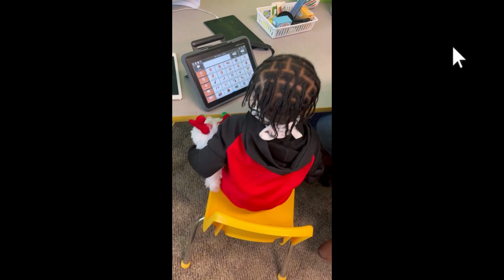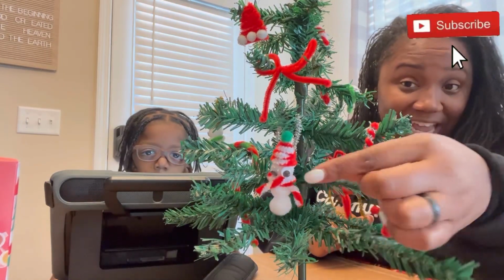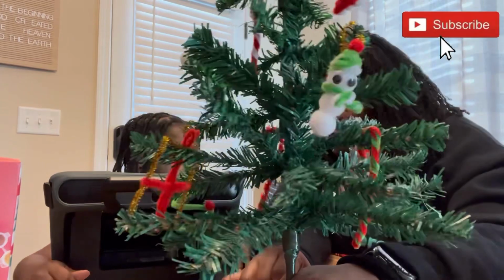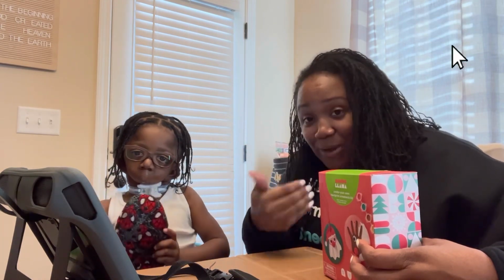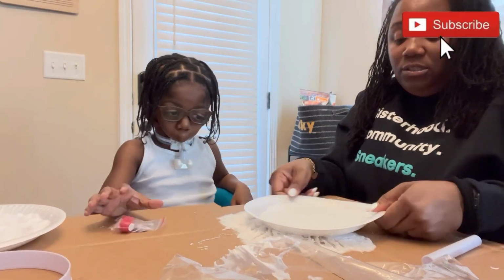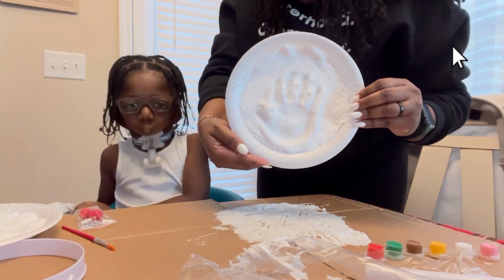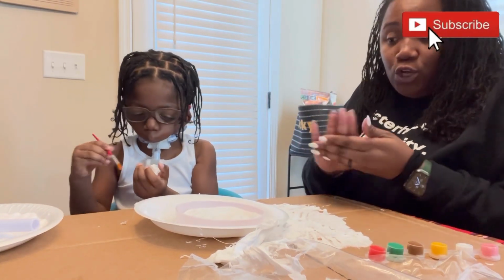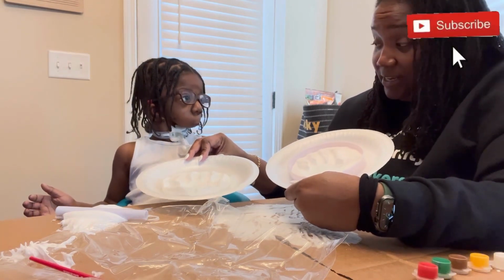Christmas is 2 days away! 🎄countdowntochristmas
Watch along as Mama & Stank invite you on their vlogmas crafty adventures! Mama & Stank are always up for a little sensory play the crafty way!

You can find most of their favorite must haves from at your local Target and Dollar Tree!

• Christmas craft kit

▪️Jeremiah’s AAC device: @Tobiidynavox I-110

Be our virtual friends, we’re on instagram!